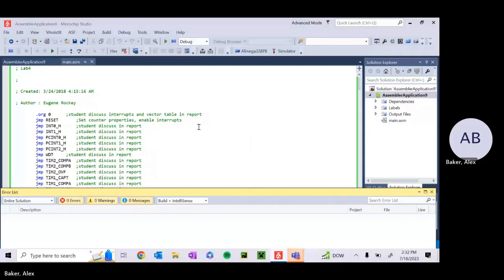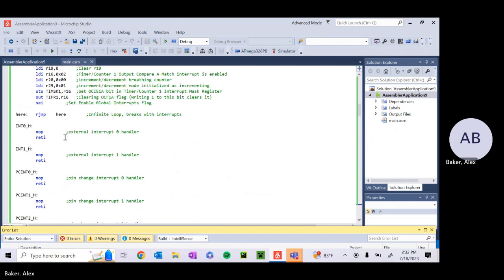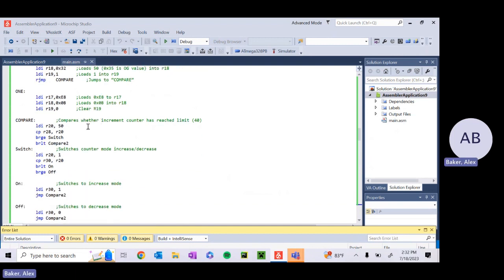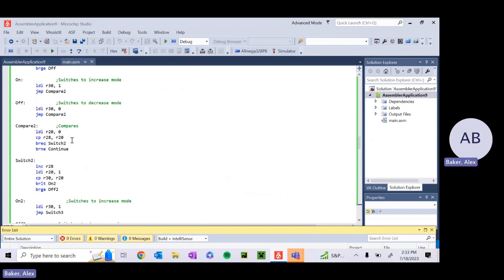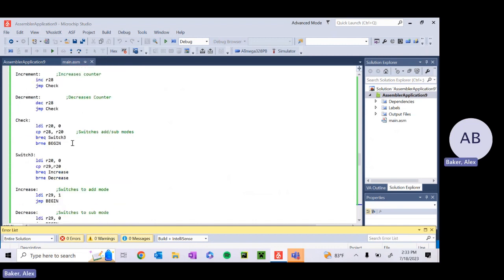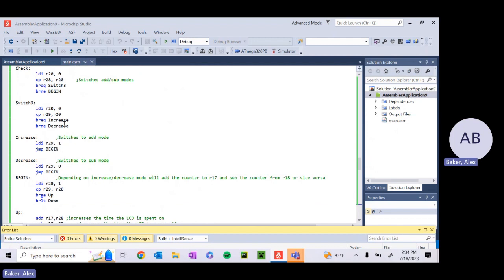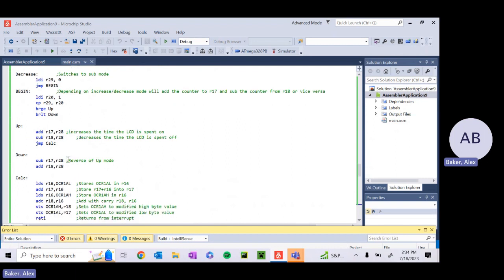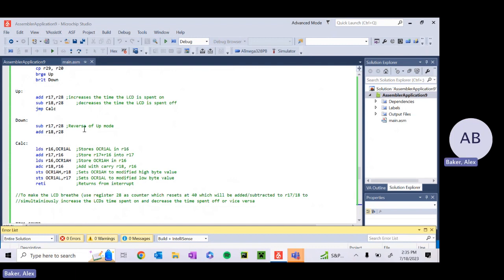Group 6 Lab 4 Demo Video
Group 6 Lab 4 Demo video for CSE-412. This demo showcases an LED being made to "breathe" using the ATMega328PB Microcontroller using AVR Assembly instructions.